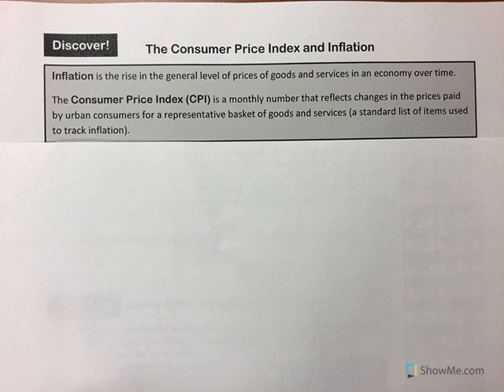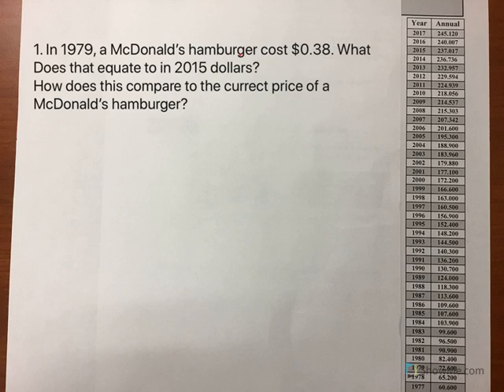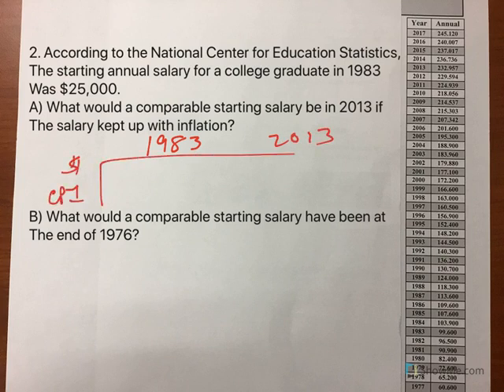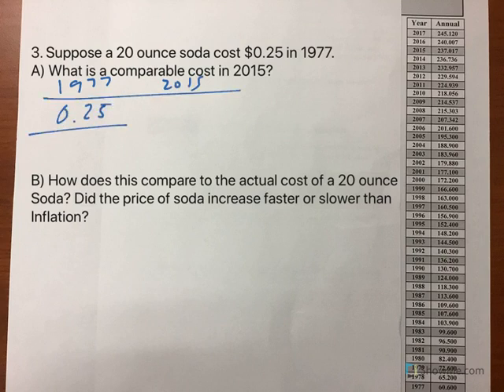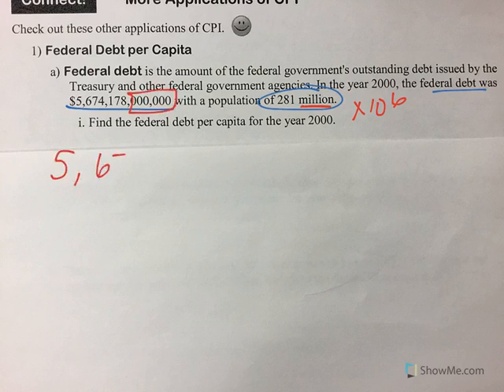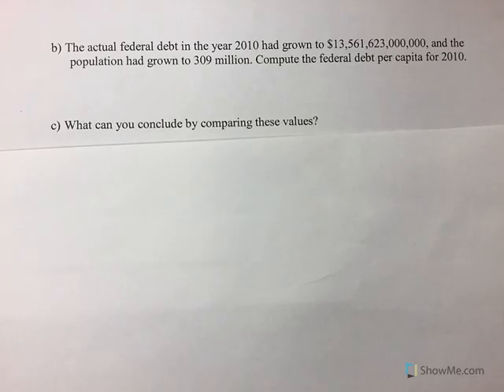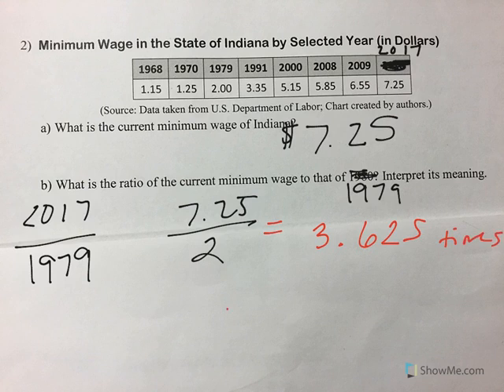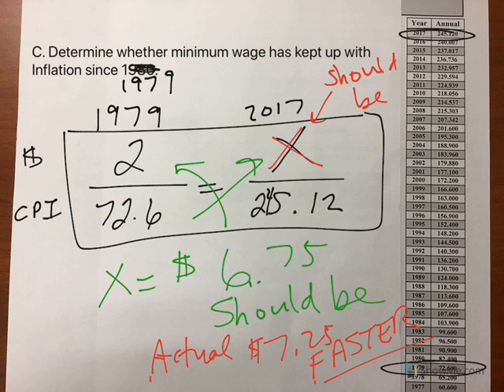CPI - Application of Proportions (4)